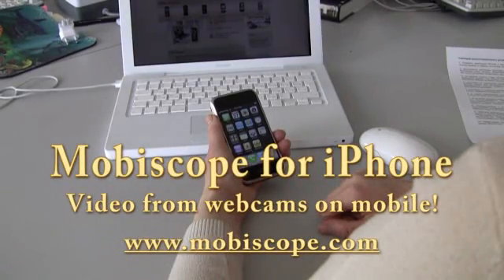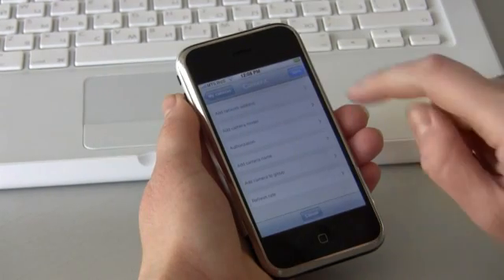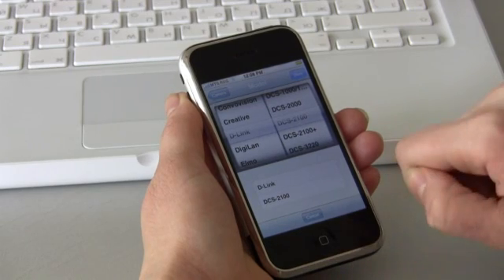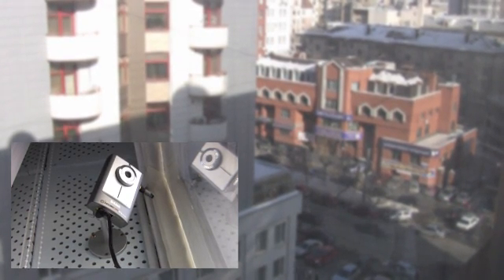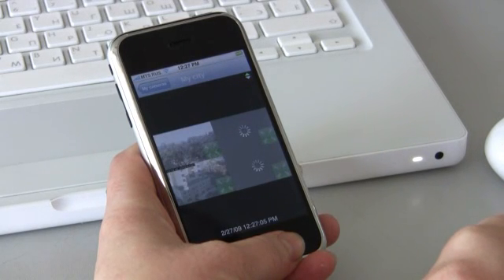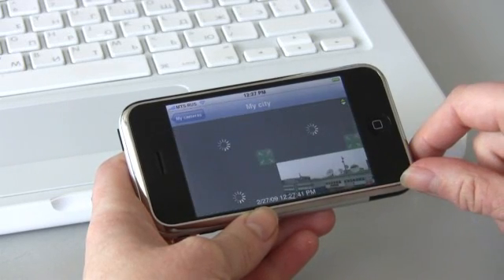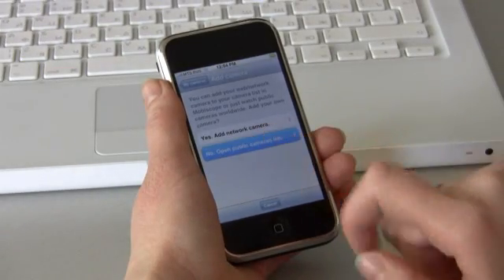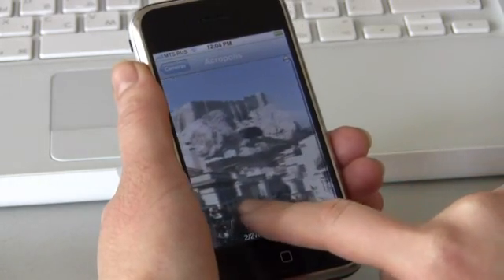Mobiscope for iPhone and iPod Touch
Mobiscope: IP video surveillance software for iPhone and iPod Touch. Monitor your home, office or warehouse activities from anywhere in the world. Video Tutorial.  Available in App Store